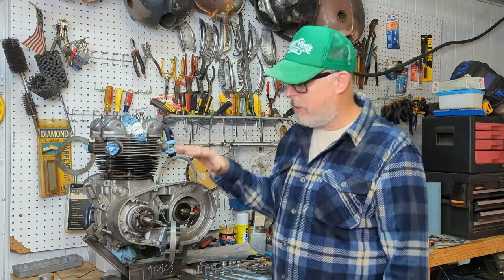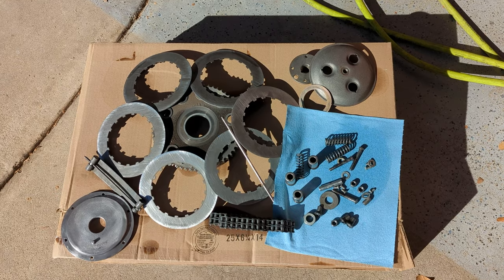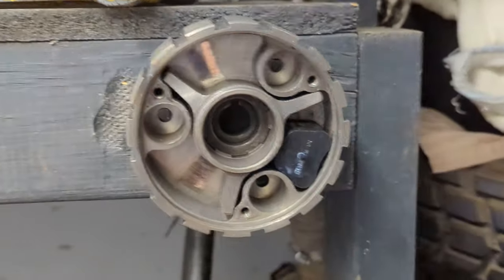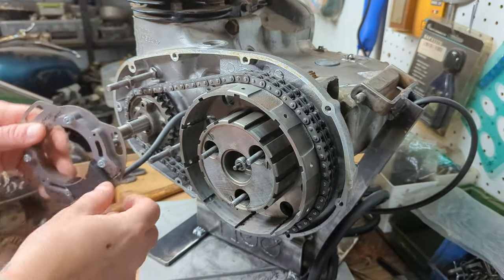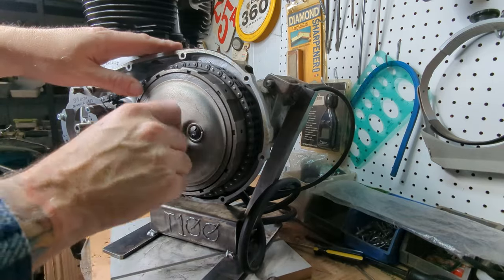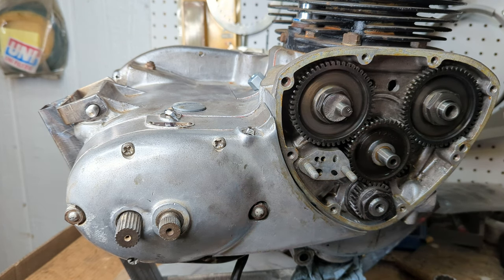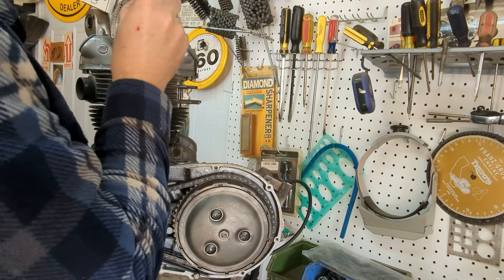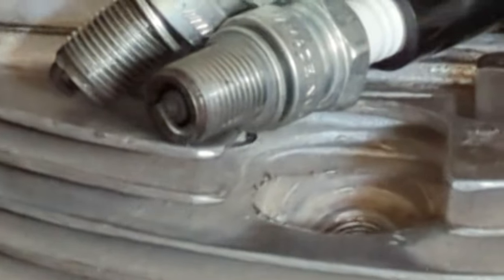1967 Triumph T100C: PT 5 "The TARANTULA!" CLUTCH & IGNITION - Barn Find Desert Sled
Probably the last long video of this build, I rebuild the clutch and pull out the old Energy Transfer Ignition and replace it with an Electrex World Ignition Kit.